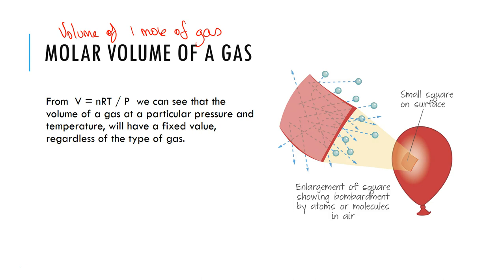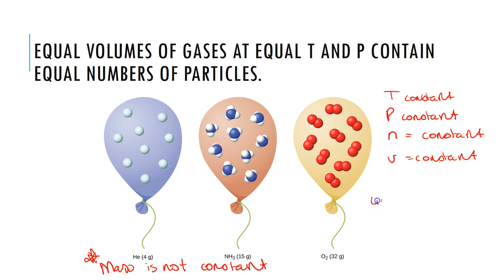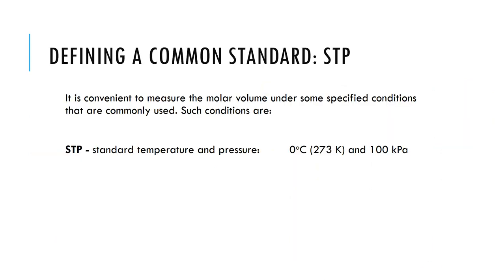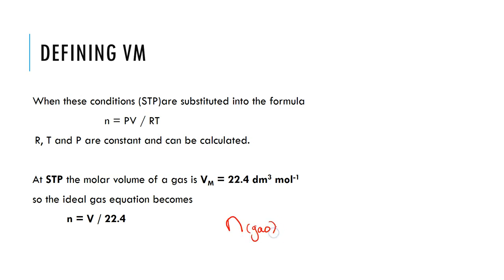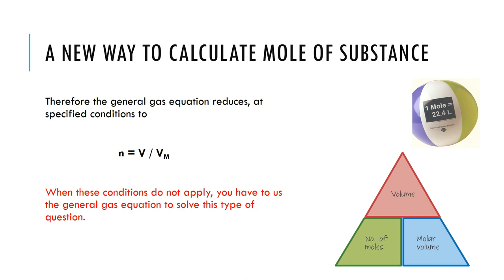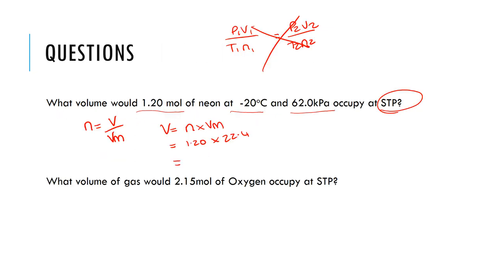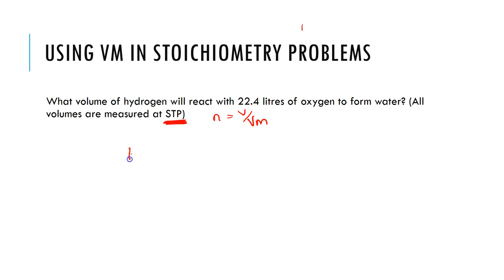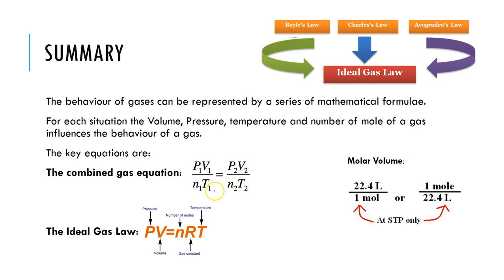Molar Volume of a Gas